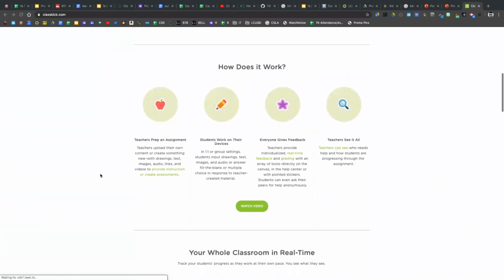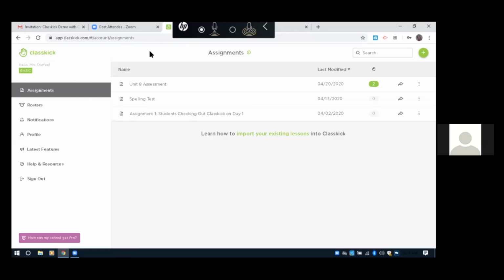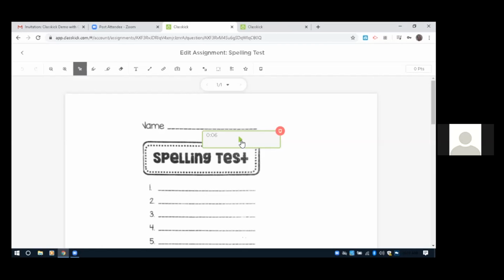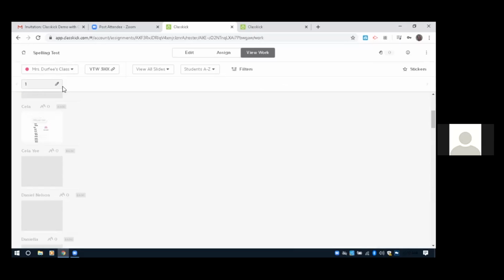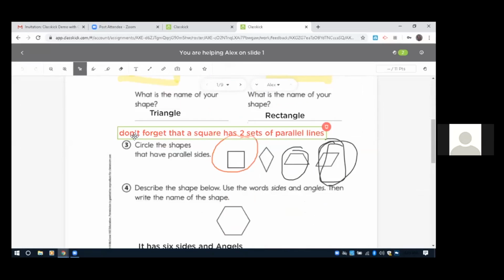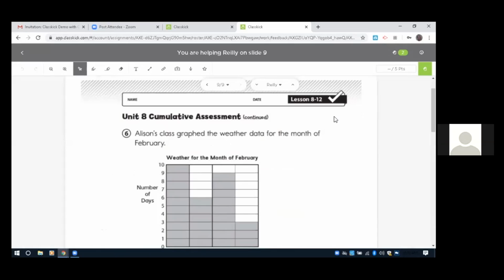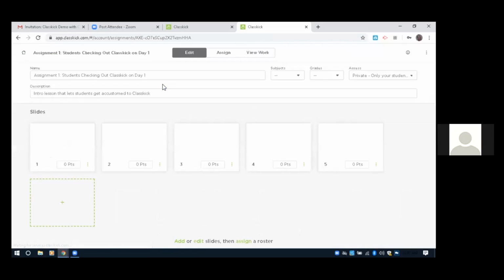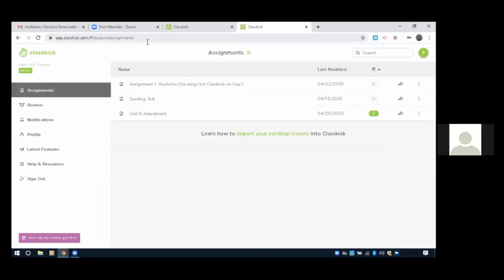Totally Cool Tech Tool: Classkick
Carey Durfee introduces us to Classkick--a great way to assign work and give feedback.